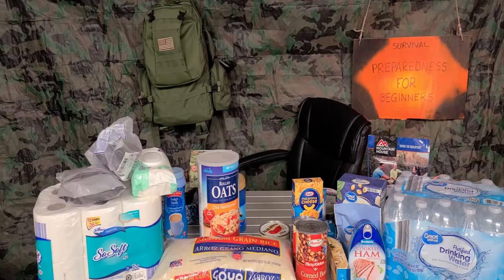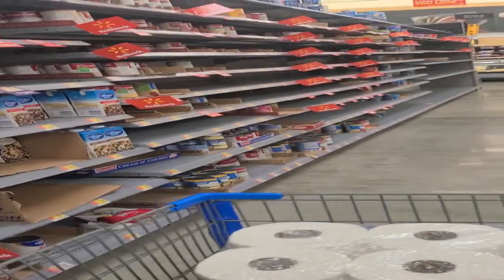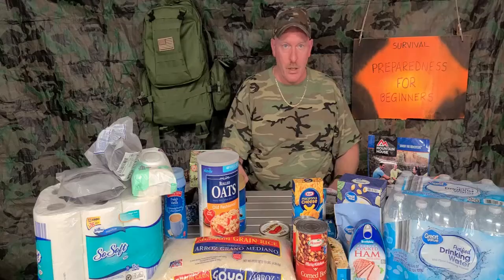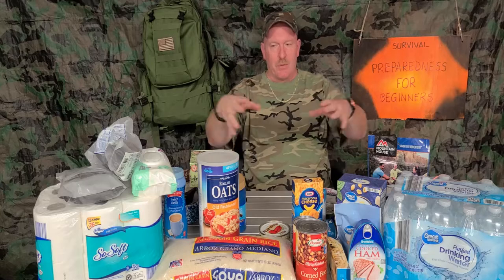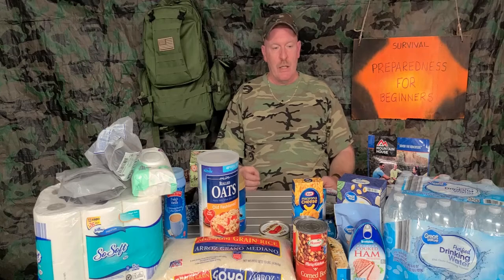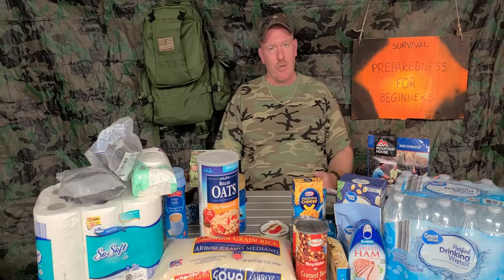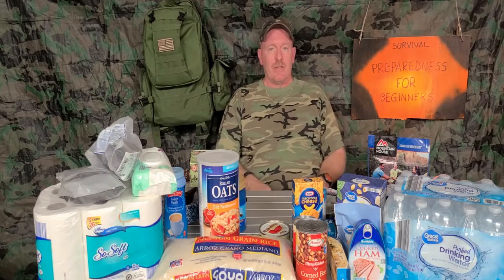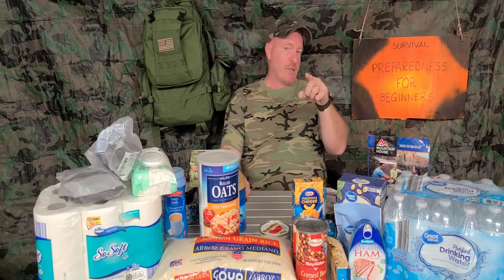top tips for Quarantined: important things to do if no canned goods are found on shelves.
My videos are to help the beginners to start to prepare for them and there family's, also to have food water and survival supplies on hand for any type of situations. To show you that even if you are on a budget you can do this for you or a family. To give you knowledge as a beginner to succeed in preparedness for you and your family.